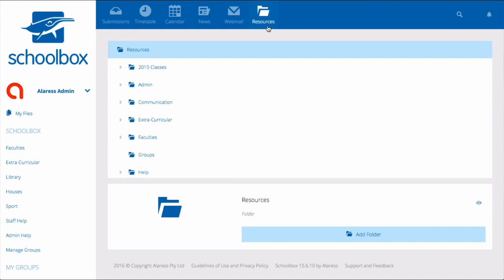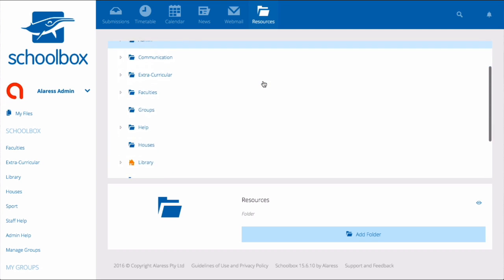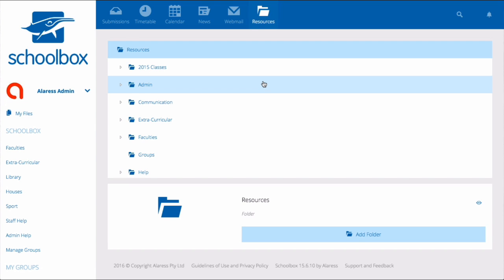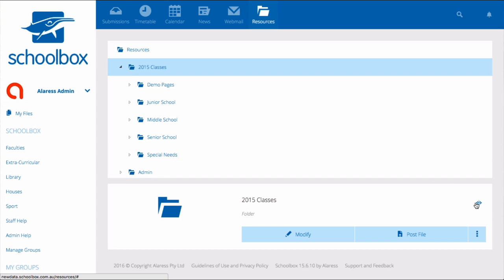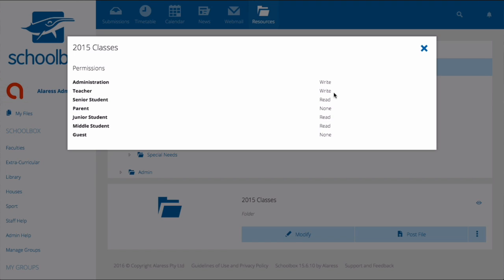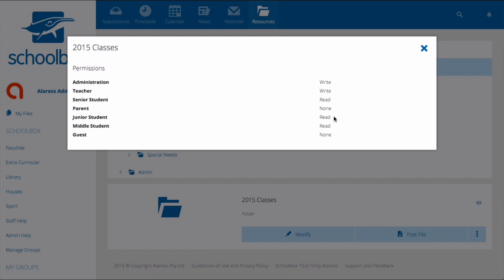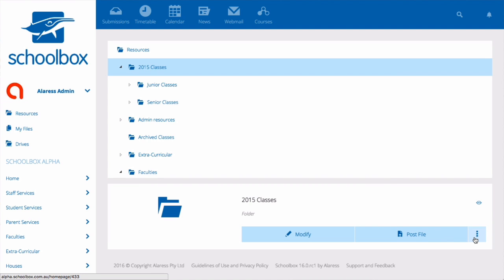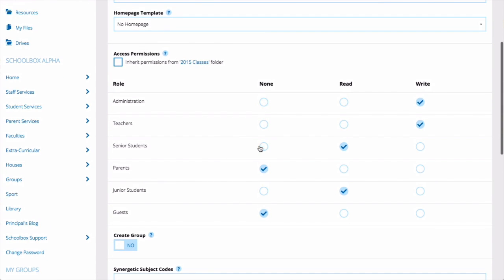Understanding Resources & Permissions - LMS Tools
This video talks you through the Resources area and explains the basic permission levels in Schoolbox.